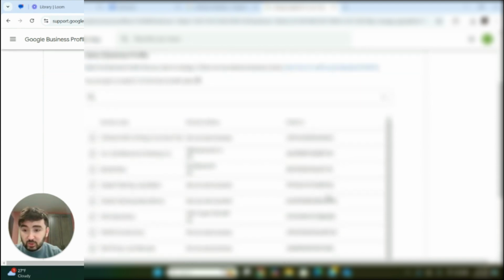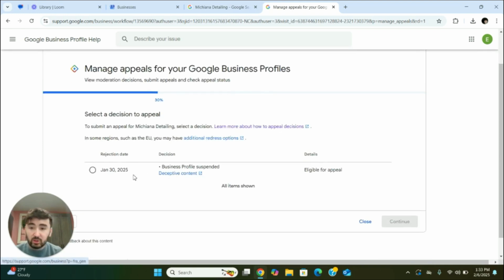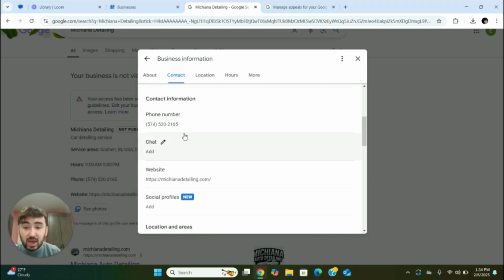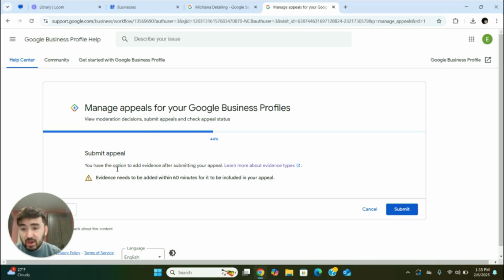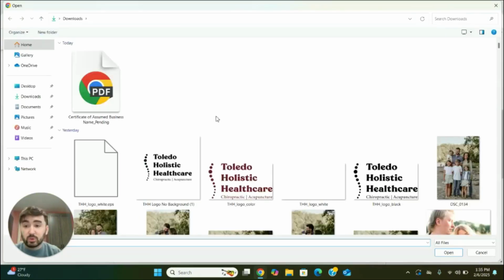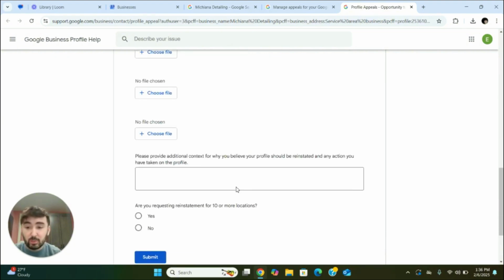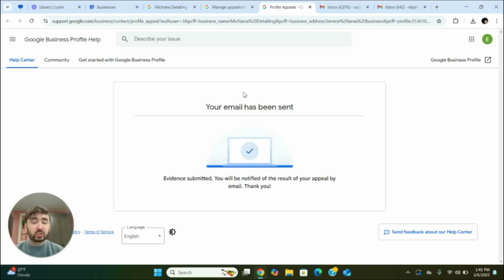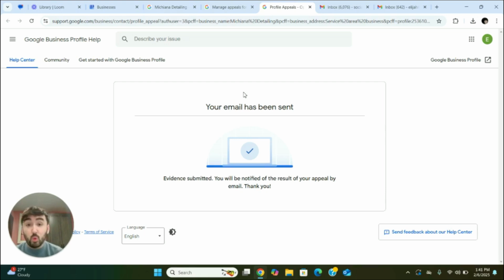How To Get Your GBP Reinstated 100% Of The Time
This video is a step by step guide on how to get your Google Business Profile reinstated 100% of the time. We haven't had a GBP that we haven't been able to get back.

If you are having trouble with getting your GBP reinstated after following this guide (or just want us to do it for you), don't hesitate to reach out.

We 100% guarantee that we can get any GBP reinstated.